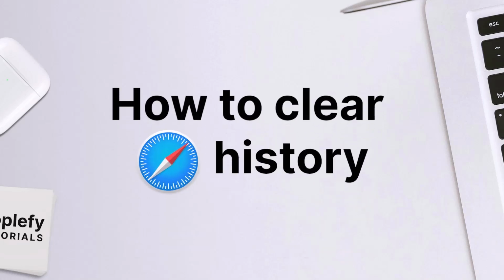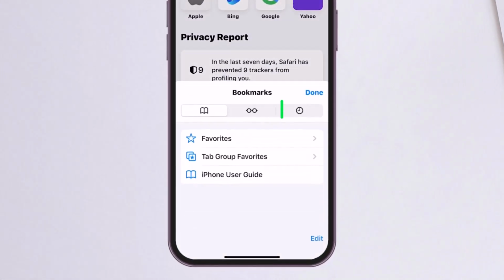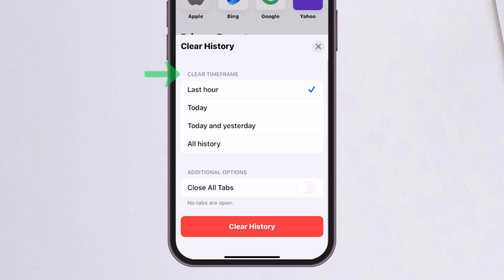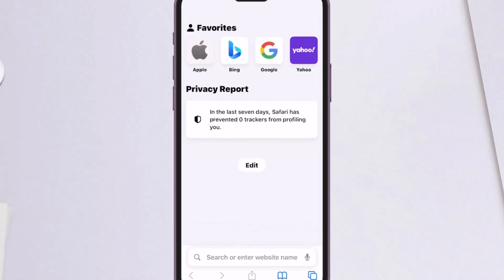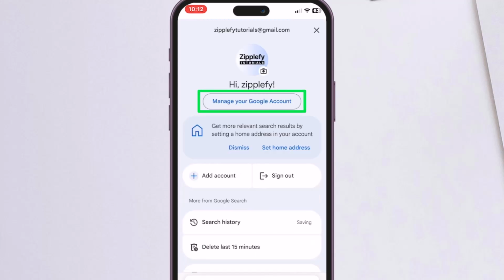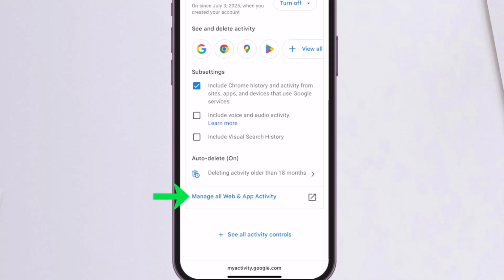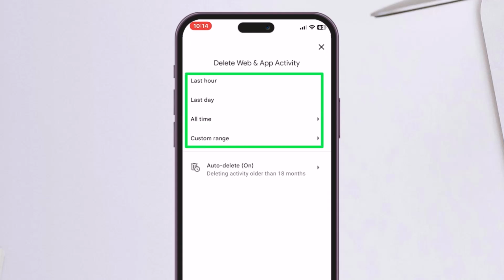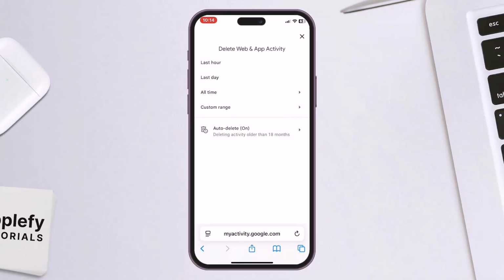How To Clear Safari History On iPhone (2025)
Learn how to clear Safari history on your iPhone in 2025 with this easy-to-follow tutorial. Clearing your Safari browser history can help protect your privacy, free up storage space, and improve your iPhone's performance. In this video, we'll show you the steps to delete your browsing history, cookies, and website data on your iPhone. Whether you want to remove a single website or erase your entire browsing history, we've got you covered. Follow along as we guide you through the process of clearing Safari history on your iPhone.